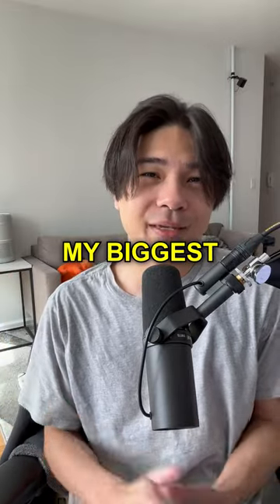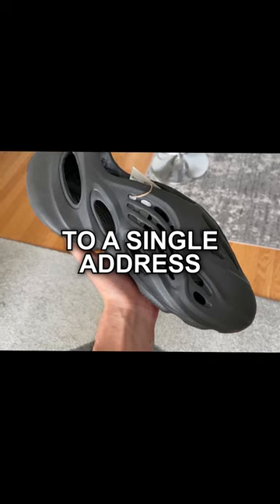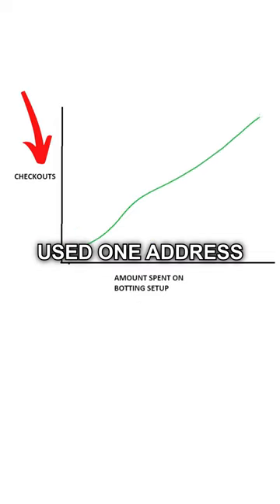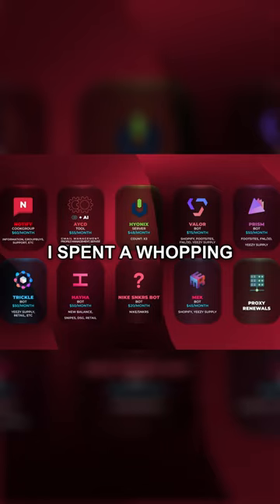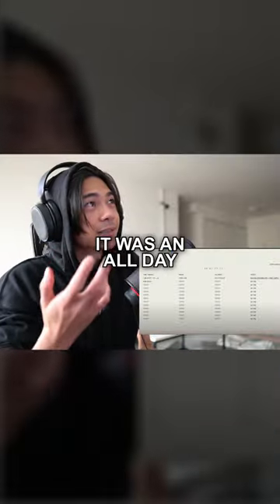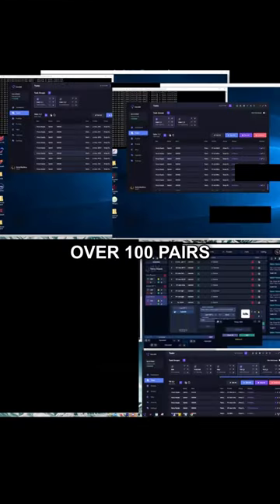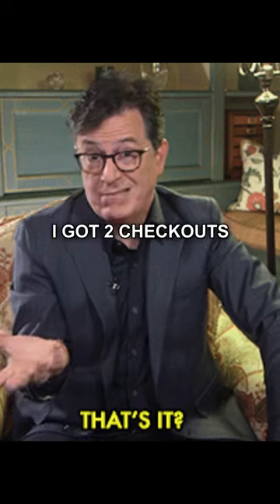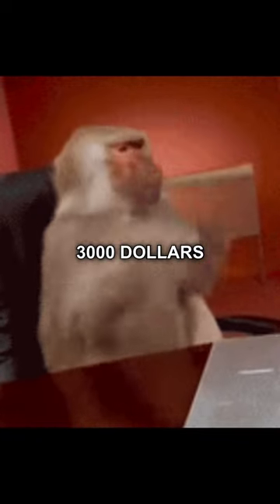MY BIGGEST SNEAKER BOTTING FAIL FLOP OF ALL TIME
I been taking a lot of Ls lately, but nothing will top this one. Also one of the reasons why I don't miss yeezy supply.

For more context, I didn't 'lose $2700.' I still got to use the same resources that I invested into yeezy supply into more releases for that month. August ended up still being a profitable month for me.